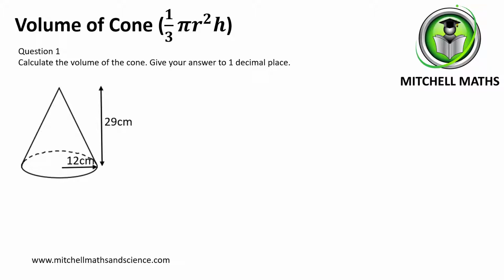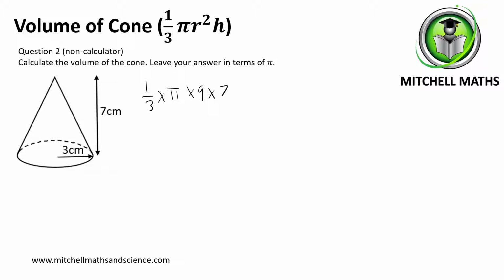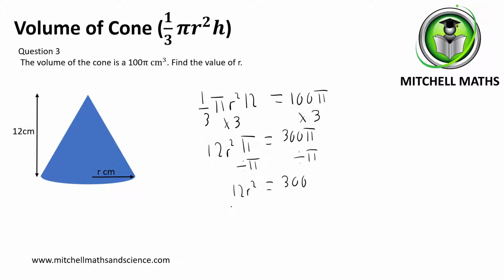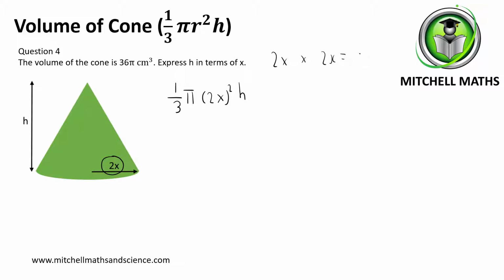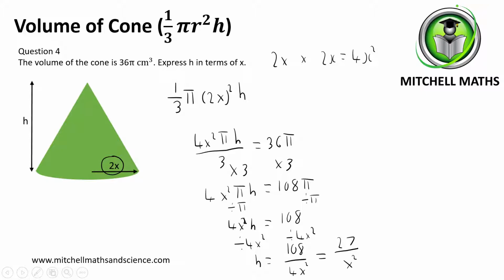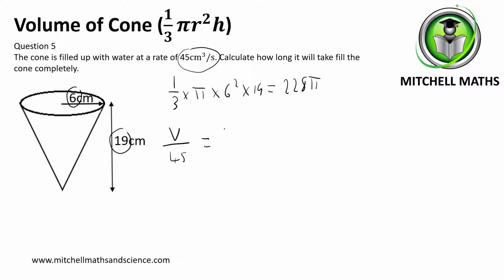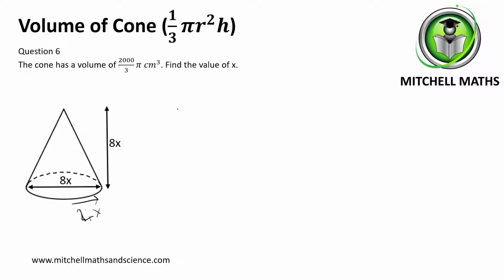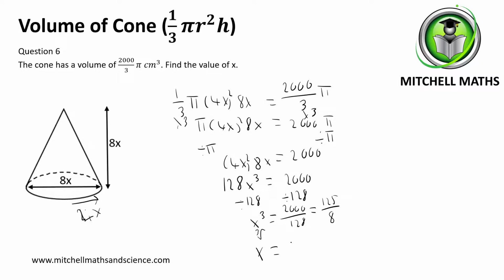Volume of a Cone GCSE Maths